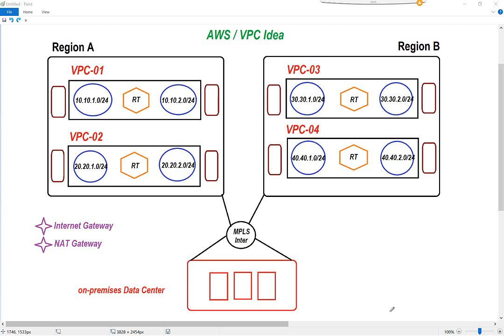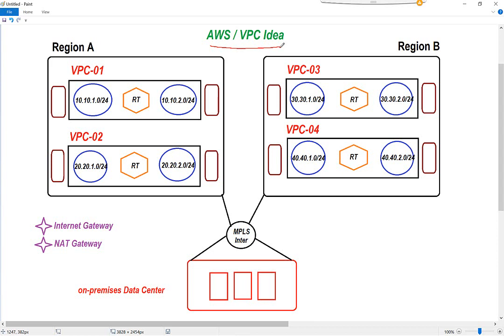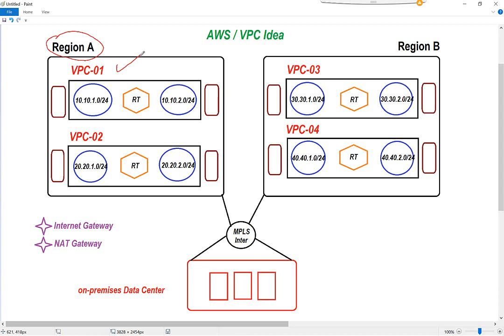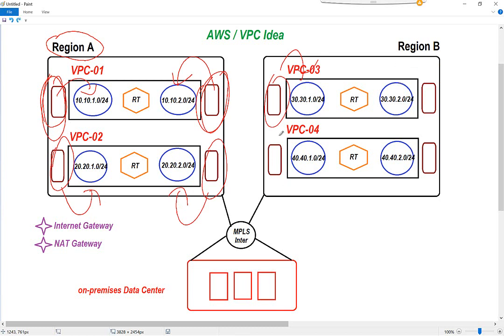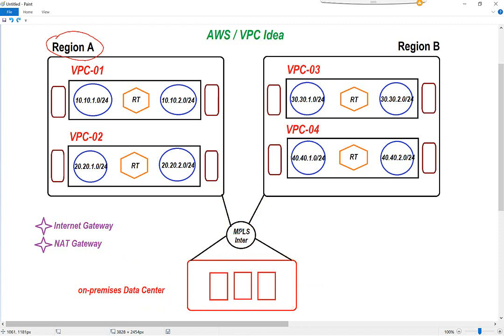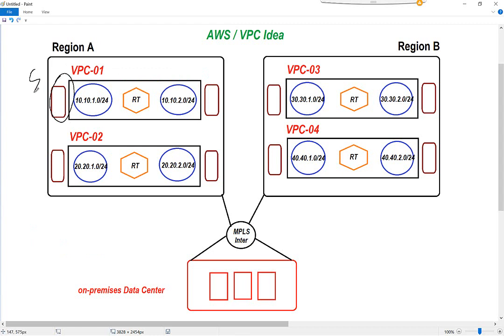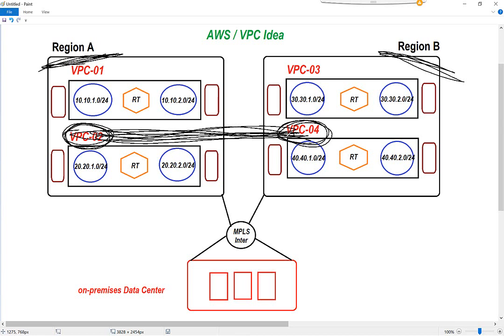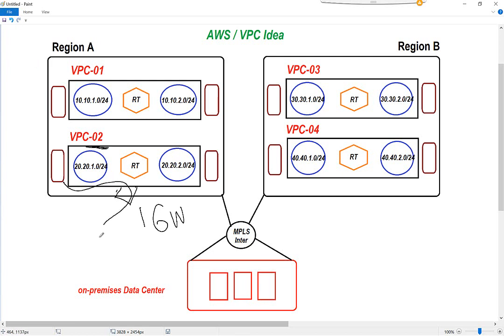1- AWS VPC Idea